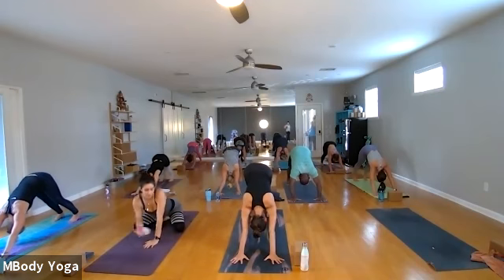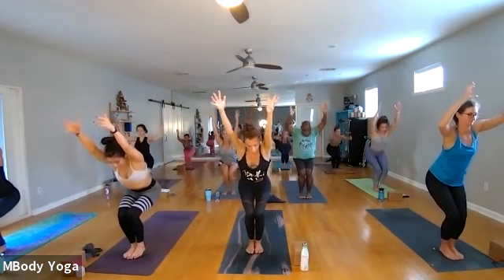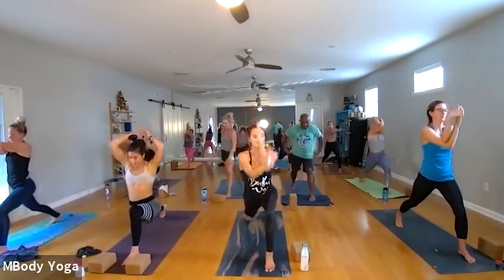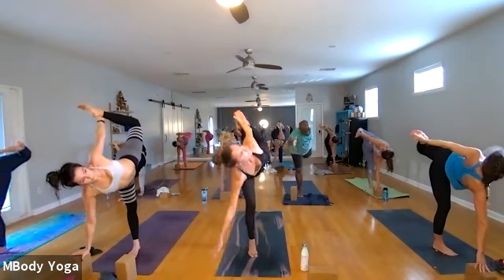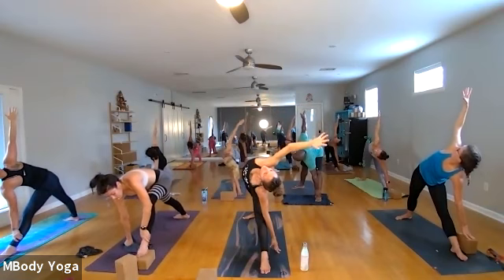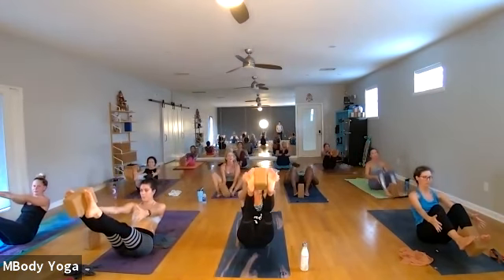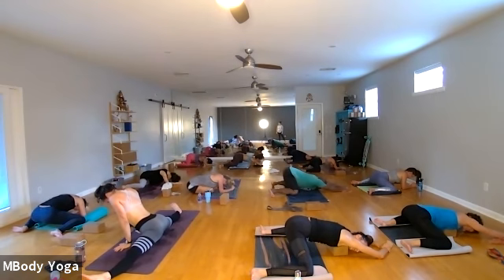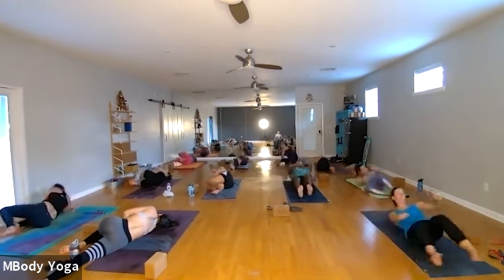Leah Green -- MBody Yoga Power Flow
GMT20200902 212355 MBody Yoga 640x360